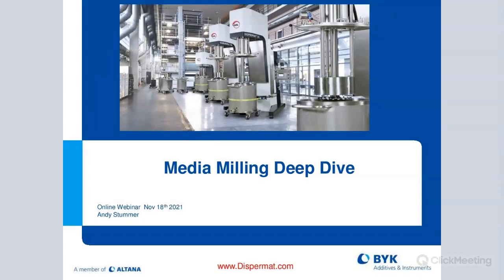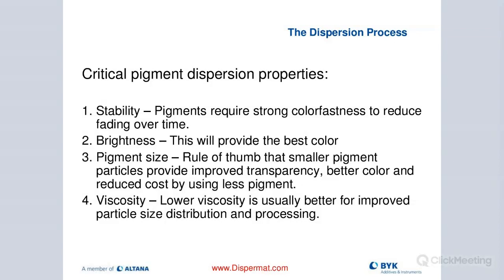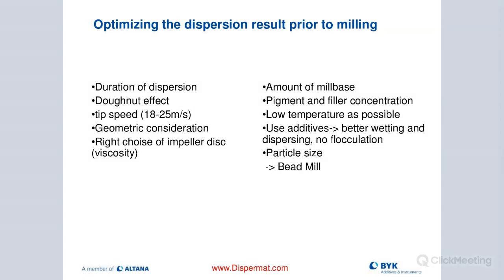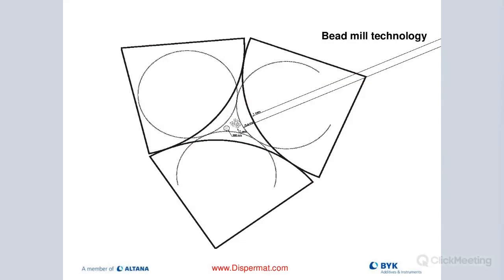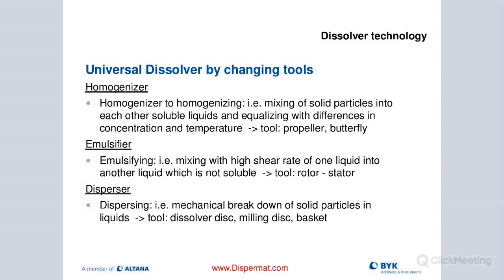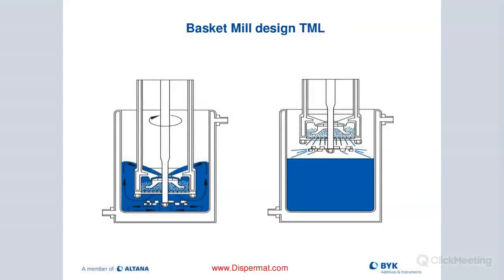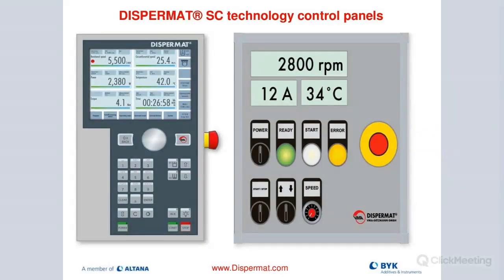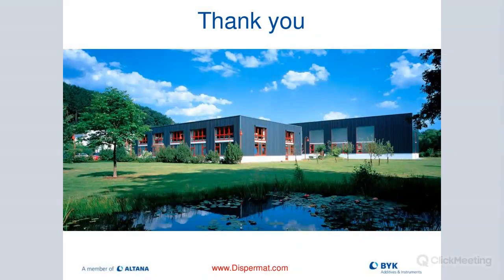Media Milling Deep Dive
An in-depth review by Business Line Manager - Dispersion, Andreas Stummer.